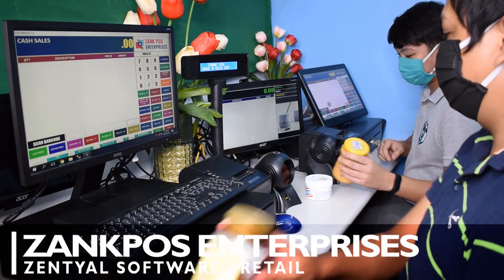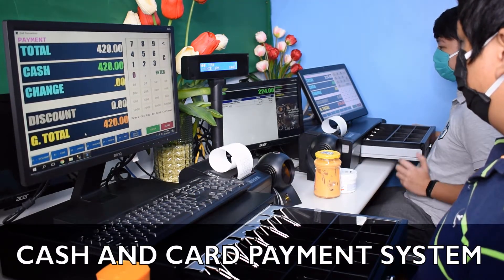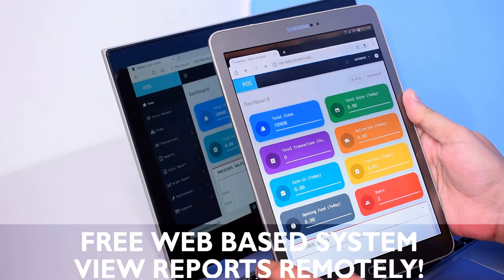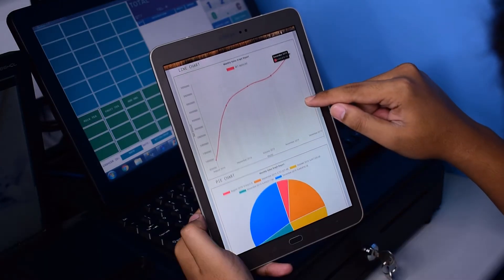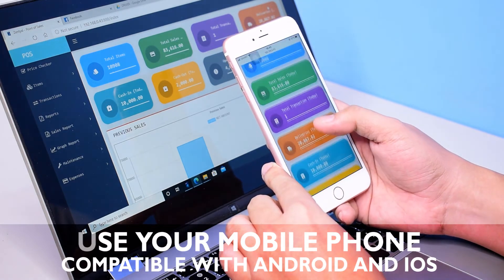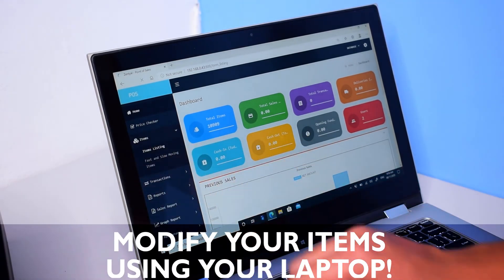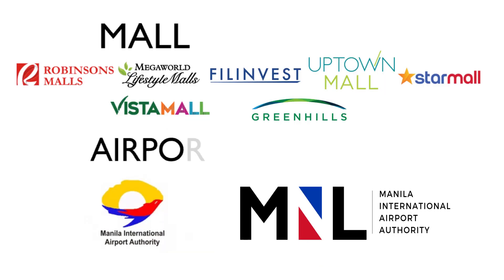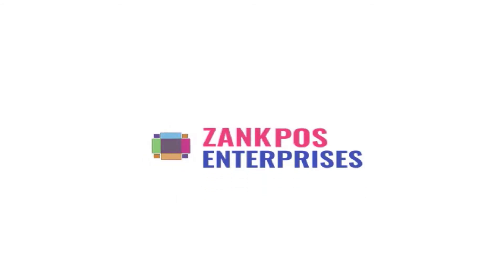PERFECT FOR RETAIL BUSINESS - POINT OF SALES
POINT OF SALES RESTO BUSINESS - ZANK POS ENTERPRISES

SOFTWARE PRICE : 14,999 PHP

ONE-TIME PAYMENT
NO MONTHLY FEE'S
NO YEARLY FEE'S

COMPLIANT BY ✔️

NAIA INTERNATIONAL AIRPORT ACCREDITED ✔️

COMPLIANT BY ✔️

⏺️ROBINSON'S PLACE MALL
⏺️SHANGRILA
⏺️STAR MALL
⏺️FESTIVAL MALL
⏺️VISTA MALL
⏺️MEGA WORLD
⏺️EASTWOOD
⏺️FILINVEST MALL
⏺️FISHER MALL
⏺️MADISON MALL
⏺️ONE MALL
⏺️PROMENADE GREENHILLS
⏺️ALI MALL
⏺️UPTOWN MALL
⏺️FESTIVAL MALL
⏺️STA LUCIA MALL

ZANK POS ENTERPRISES
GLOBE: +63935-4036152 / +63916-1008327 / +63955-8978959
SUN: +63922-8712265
Please look: Ms. Tintin/Elena/Marie

ZANK POS ENTERPRISES - QUEZON CITY
Address: (Gilmore Cubao) Aurora Blvd Quezon City
Land Mark: Infront of Saint Paul University / Near Gilmore Station

Satellite Office:

ZANK POS ENTERPRISES - BULACAN
2nd Flr Magdalena Building Baliuag Bulacan 3006
Land Mark: Upper of BPI and Beside Besco Super Market

ZANK POS ENTERPRISES - BORACAY
Near Station 2 Boracay Malay Aklan
Land Mark: Near MC Donalds